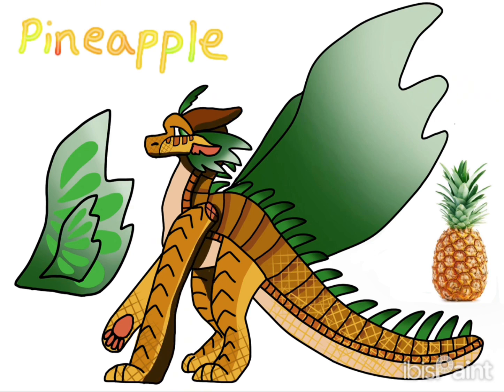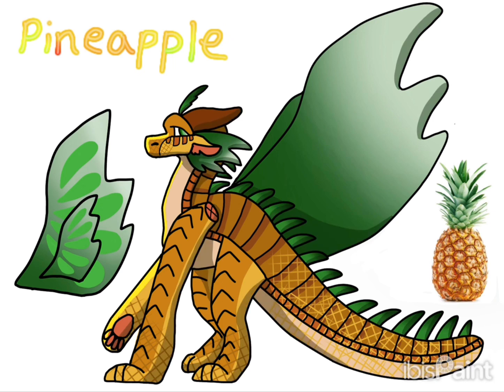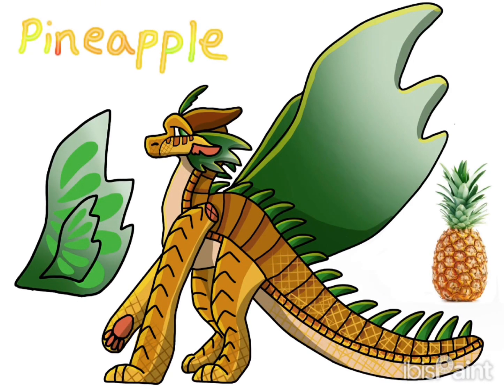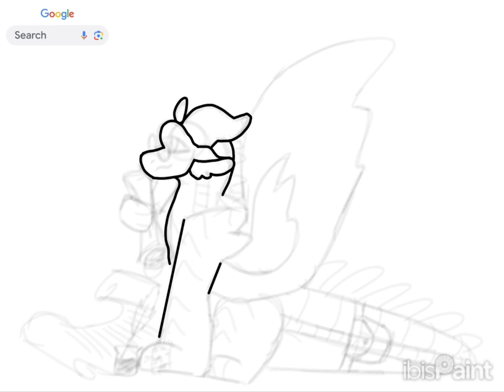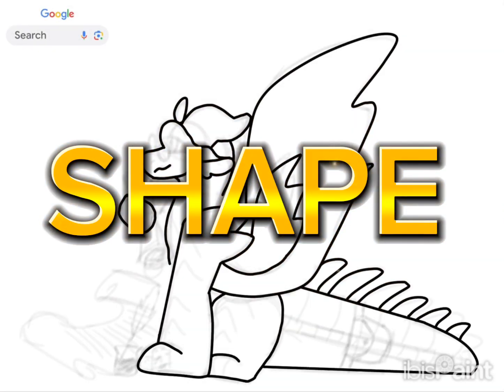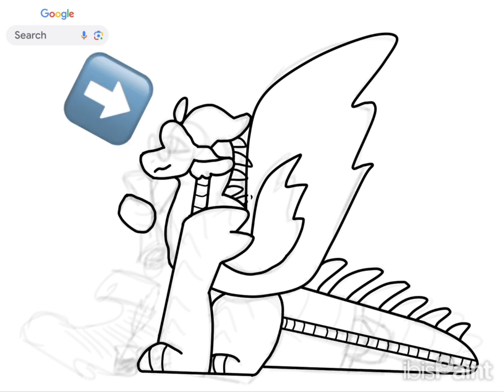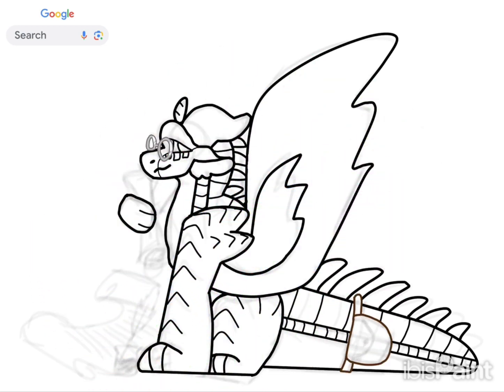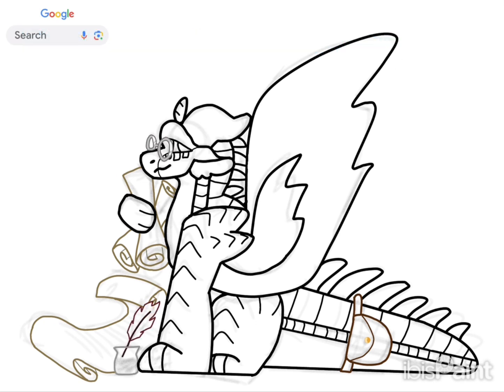Learn how to make a KILLER character design. || speed-paint and info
There are only 4 basic rules that you have to know to create a good character design!

PS I did create all these rules by myself. Everything in this video is my own original idea.